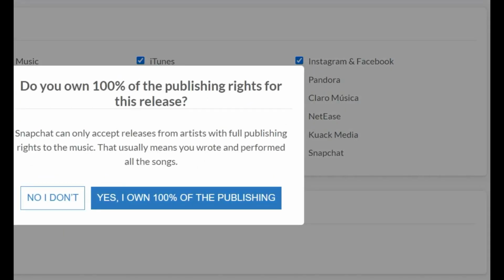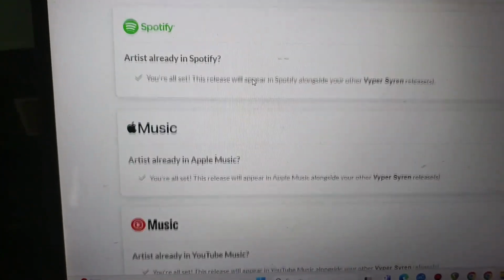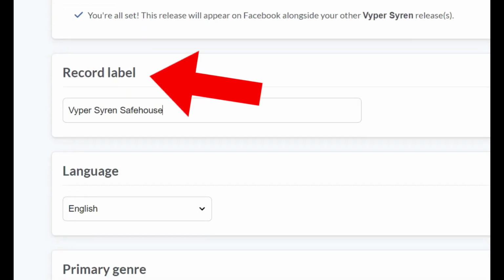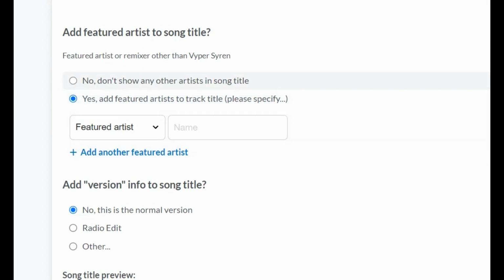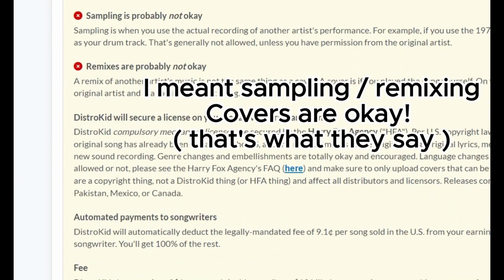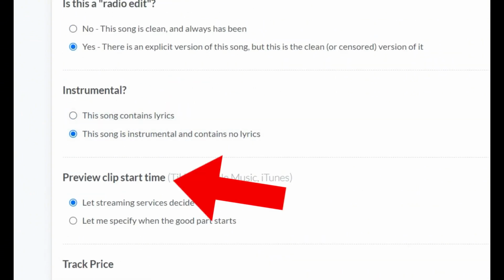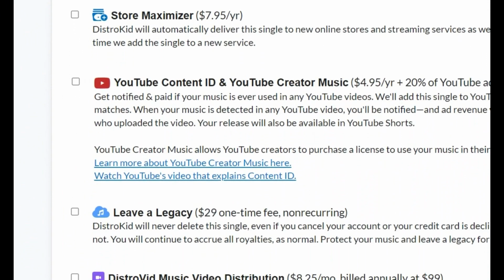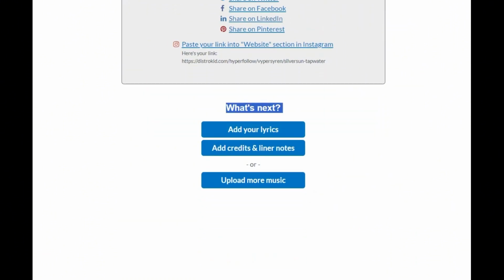Upload your music to Distrokid ( Full Guide )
A full easy tutorial guide on how to upload your music to Distrokid, that will distribute your music to every platform
Like & sub for more videos!

0:00 Upload music
0:09 All platforms
0:21 Number of songs
0:26 Previously released?
0:34 Release date
1:01 Upgrade
1:06 Artist / band name
1:09 Verified artist
1:26 Record label
1:29 Language
1:31 Primary & secondary genre
1:39 Album cover
1:46 Song title
1:50 Featured artist
2:04 Song version
2:19 Audio file
2:24 Dolby Atmos / Spatial audio
2:32 Songwriter
2:35 Covers / Sample / Remixes
2:42 Songwriter credits
2:48 Explicit lyrics
2:56 Radio edit
3:08 Instrumental
3:13 Preview clip start time
3:39 Track price
3:46 Confirm
3:58 Mastering
4:07 Outro